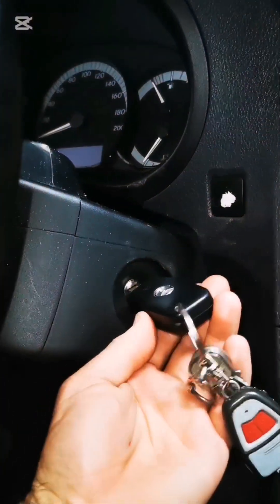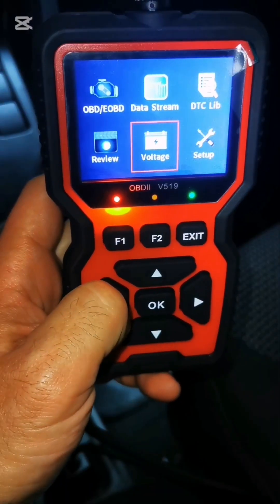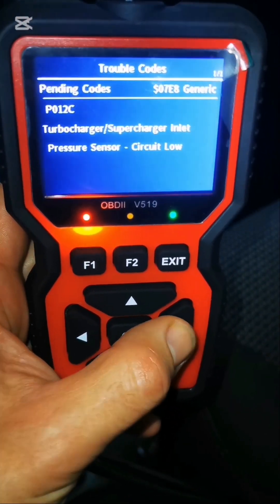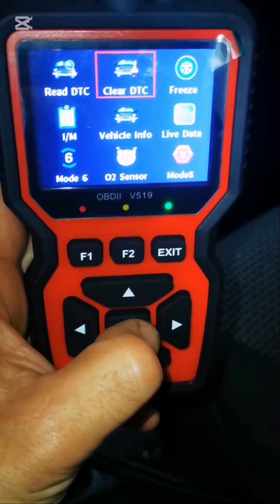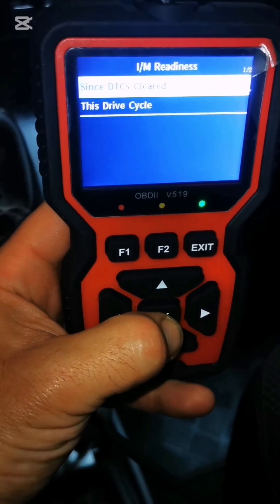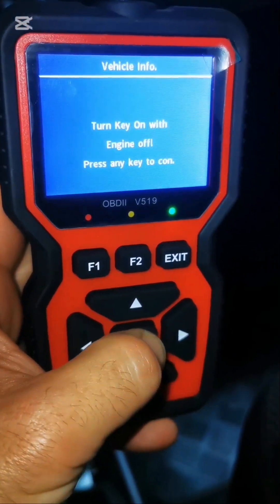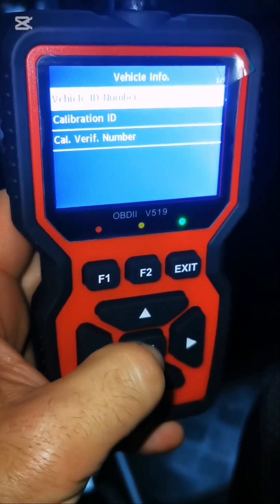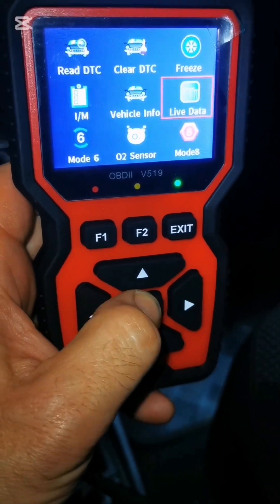V519 OBD2 Scanner Review & Tutorial | Read Codes & More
Today, we're going to show you how to use the V519 OBD-II diagnostic tool. This handy device lets you quickly check your car's health and troubleshoot those pesky check engine lights.

V519 OBD-II diagnostic tool (Amazon)